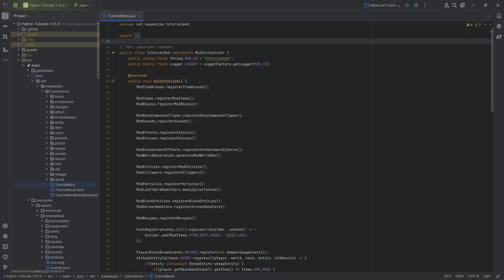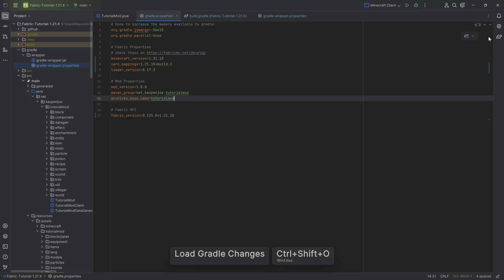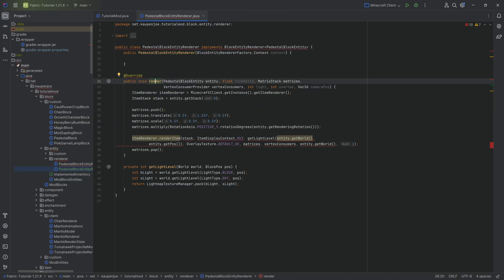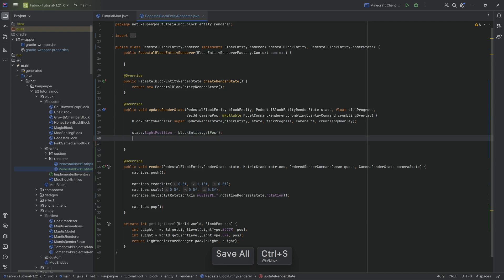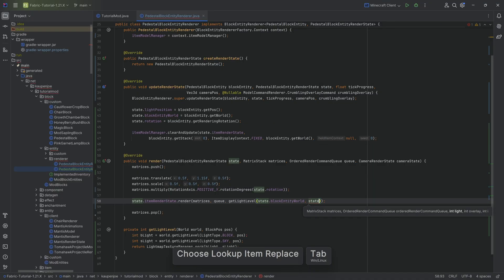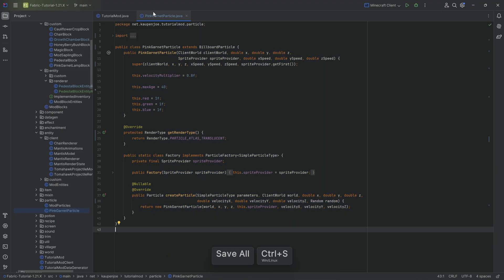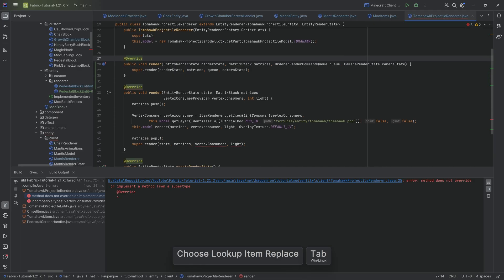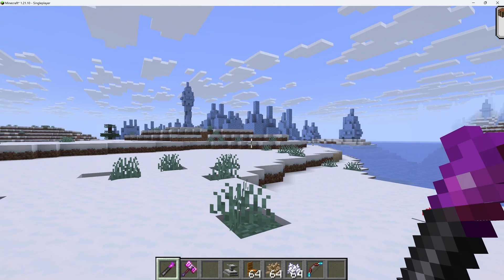Fabric Modding Tutorial - Minecraft 1.21.6: Update to 1.21.10 | #65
In this Minecraft Modding Tutorial, we are Updating our Fabric 1.21.6 Project to 1.21.10.

== COMPATIBILITY ==
✅ Compatible with 1.21.6 to 1.21.10